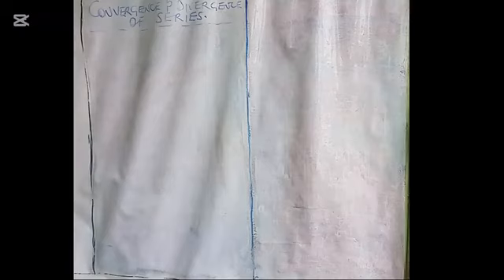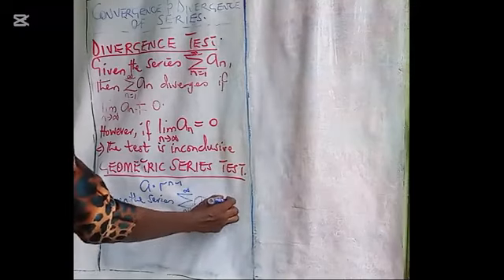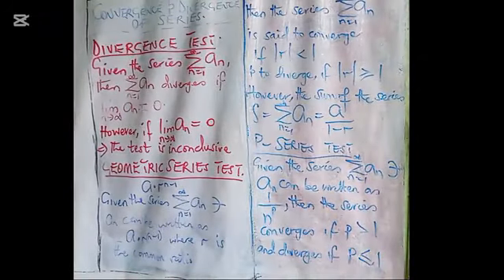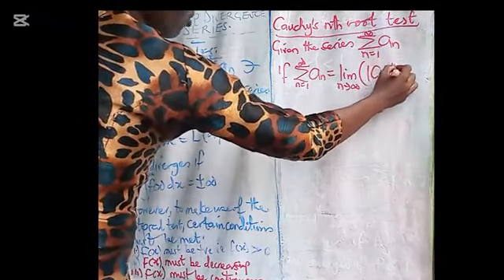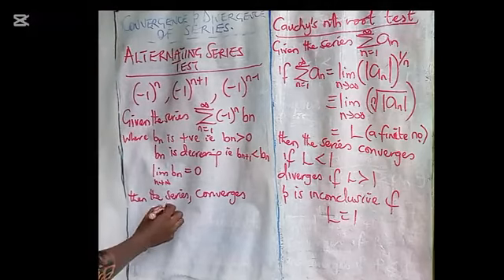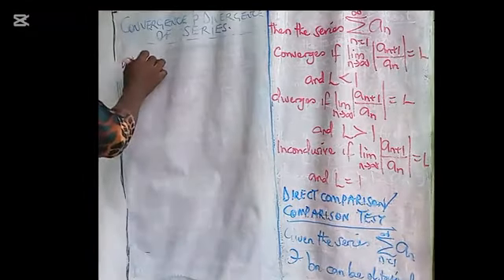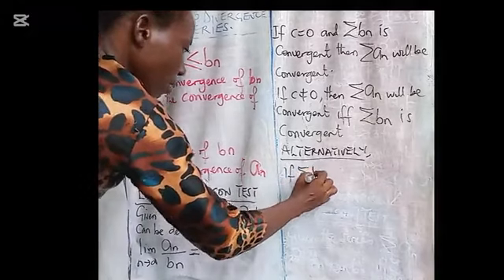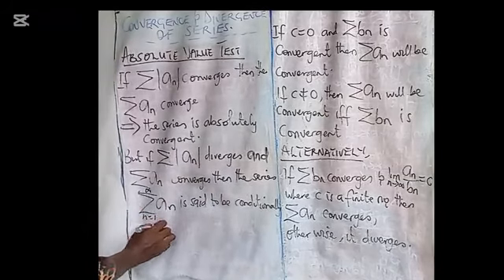Convergence and Divergence of Series